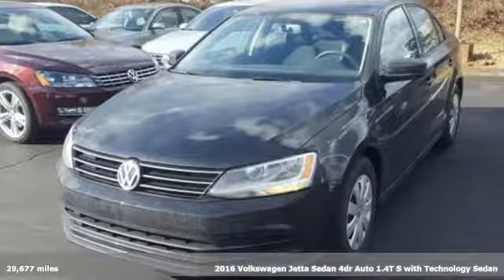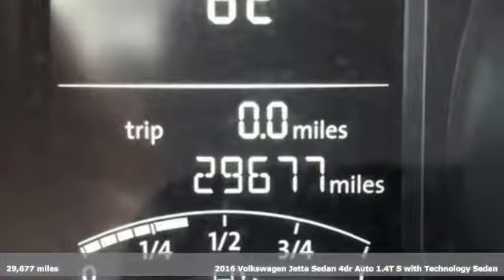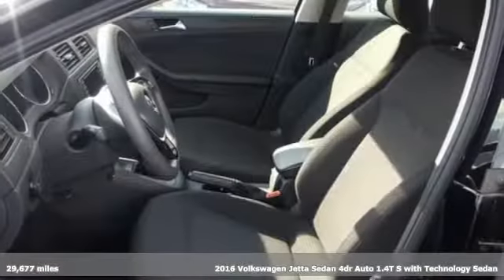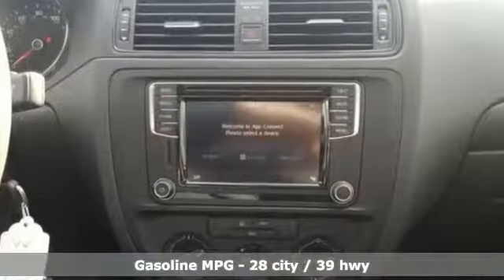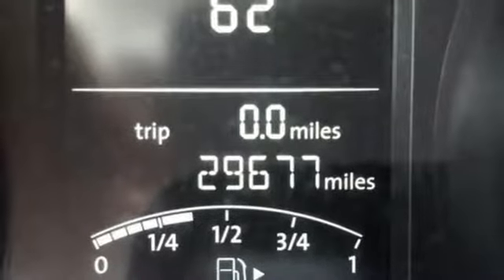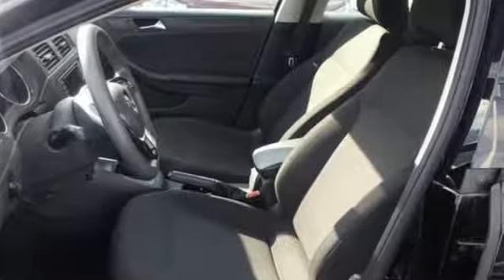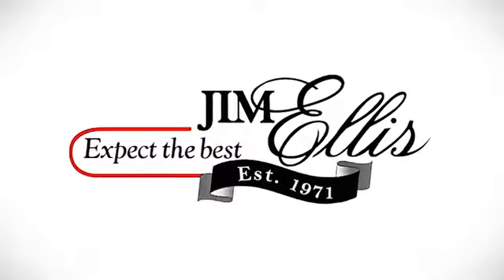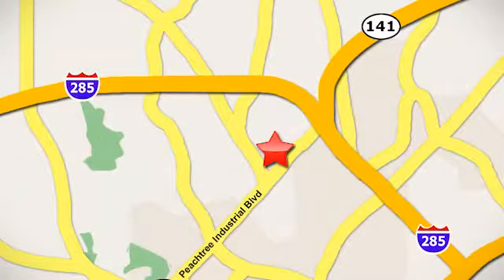Used 2016 Volkswagen Jetta Atlanta Alpharetta, GA STK304459 - SOLD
Year: 2016
Make: Volkswagen
Model: Jetta
Trim: 1.4T S
Engine: I4
Transmission: 6-Speed Automatic with Tiptronic
Color: Black
Interior: Titan Black
Mileage: 29677
Stock #: STK304459
VIN: 3VW267AJ6GM304459
THIS SPECIAL PRICING IS AVAILABLE WITH APPROVED CREDIT. SEE DEALER FOR DETAILS.brbr2016 VW JETTA S w/TECHNOLOGYbrbr* VOLKSWAGEN CERTIFIEDbr* CLEAN CARFAXbr* 6.3" TOUCHSCREEN RADIObr* APP-CONNECT W/ APPLE CARPLAY & ANDROID AUTObr* PREMIUM TOUCHSCREEN AUDIObr* AM/FM/XM/CD/USB/AUX AUDIO INPUTbr* REARVIEW CAMERAbr* BLUETOOTH HANDS-FREE CONNECTIVITYbr* CRUISE CONTROLbr* DAYTIME RUNNING LIGHTSbr* POWER WINDOWS W/ PINCH PROTECTIONbr* ELECTRONIC STABILITY CONTROLbr* INTELLIGENT CRASH RESPONSE SYSTEMbr* TIRE PRESSURE MONITORING SYSTEMbrbrVolkswagen Certified Pre-Owned means you not only get the reassurance of Volkswagen limited warranty, but also a 112-point inspection/reconditioning, 90 days XM radio free trial, 24/7 roadside assistance, trip-interruption services, rental car benefits, and a complete CARFAX vehicle history report. The next step? Give us a call to confirm availability and schedule a hassle free test drive! We are located at 5901 Peachtree Blvd, Atlanta, GA, 30341.br

Address:
5901 Peachtree Industry Boulevard